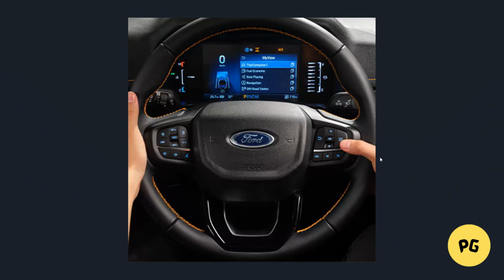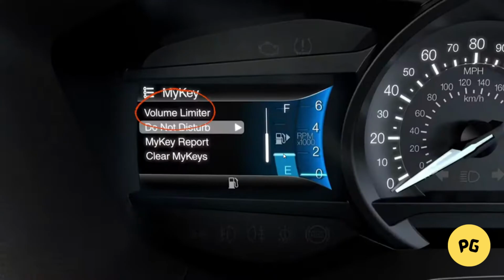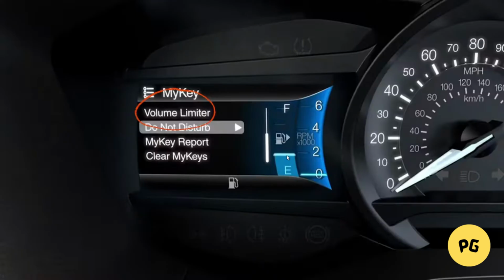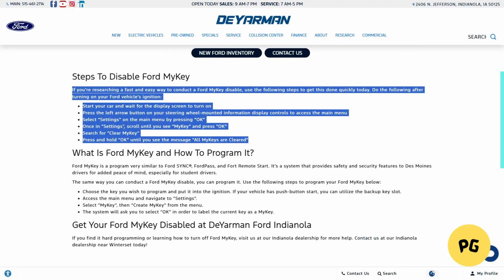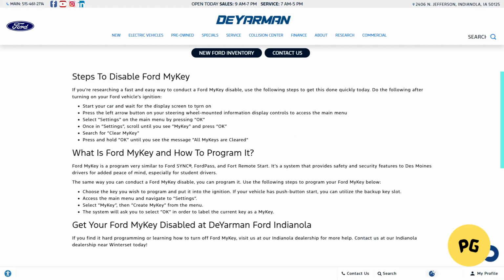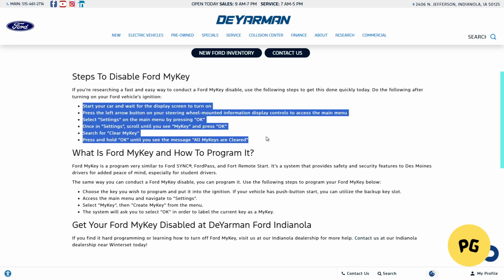How to Turn Off MyKey on Ford Without Admin Key (Easy Guide)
How to Turn Off MyKey on Ford Without Admin Key
How to Turn Off Ford MyKey
Ford MyKey Reset Without Admin Key
Ford MyKey Disable Without Admin Key